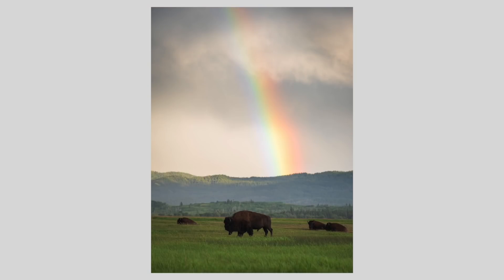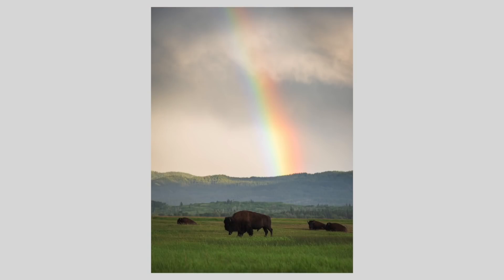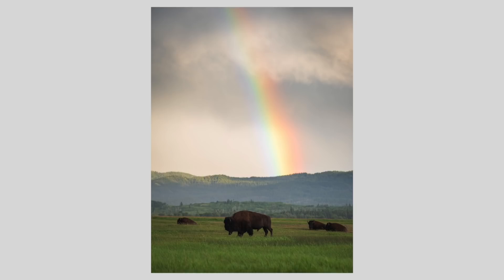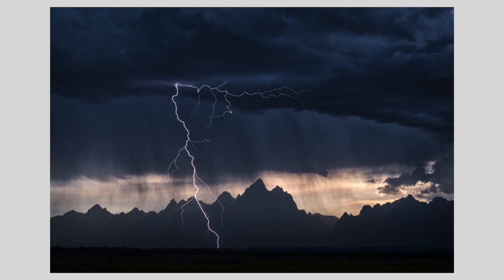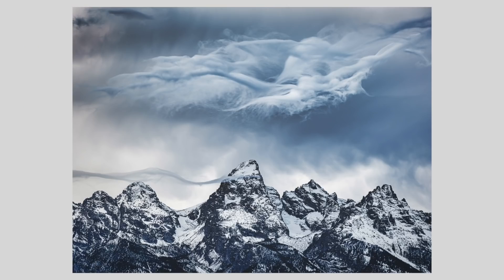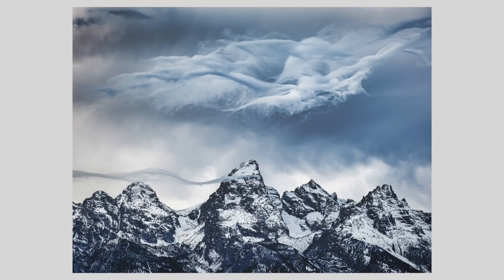My Favorite Photos of 2019 Part 2 - Wildlife and Landscape Photography